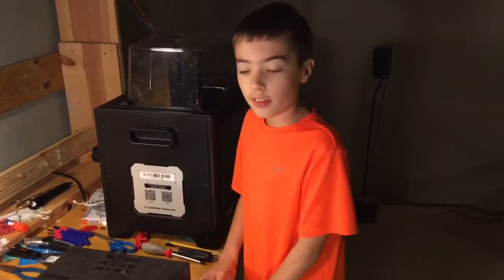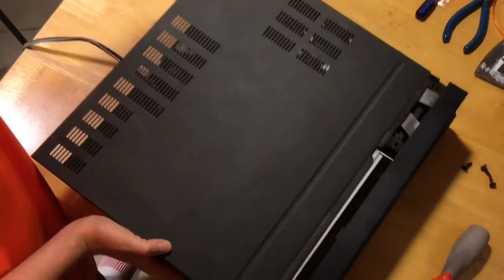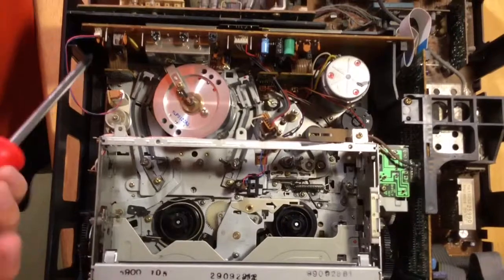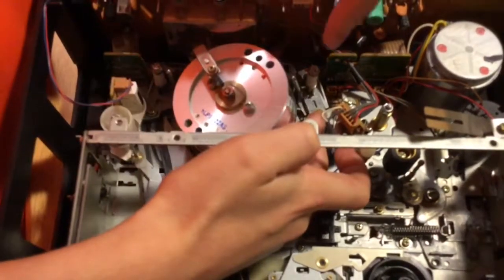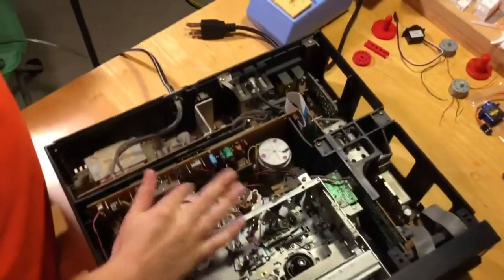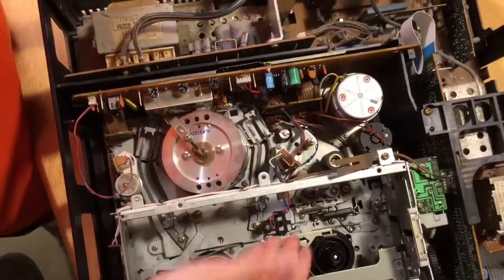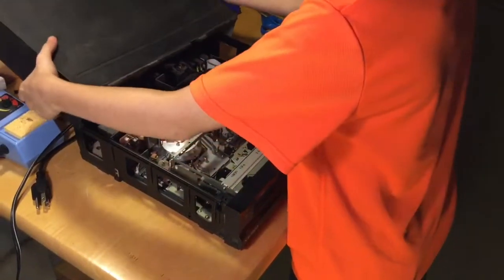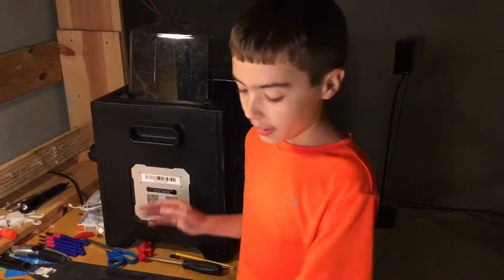Teardown of a VCR.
This is a video all about taking apart a VCR and explaining how they work.